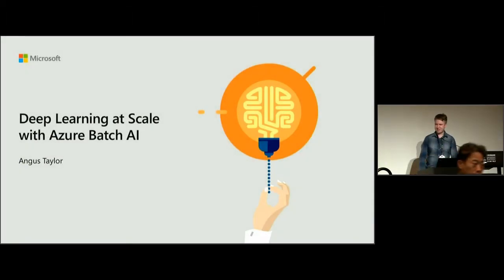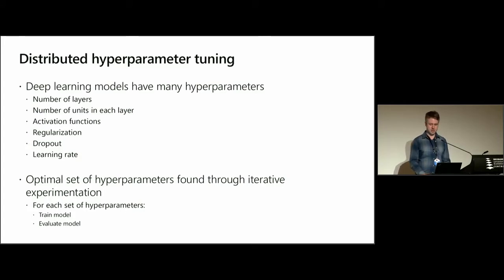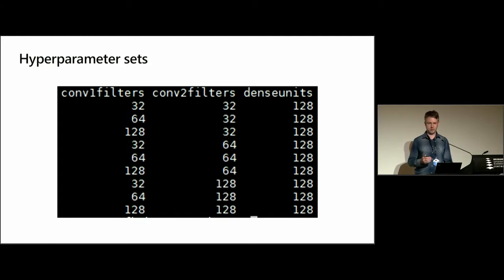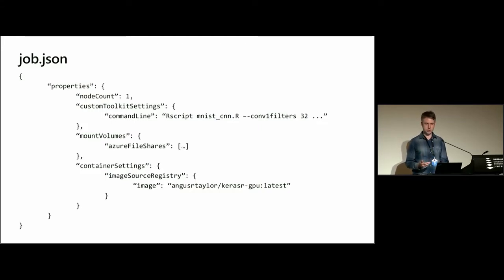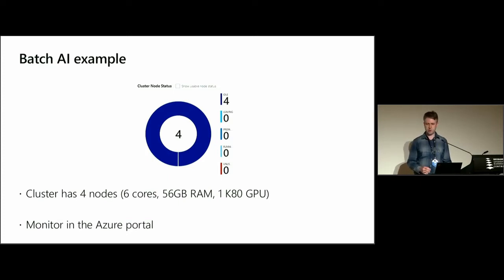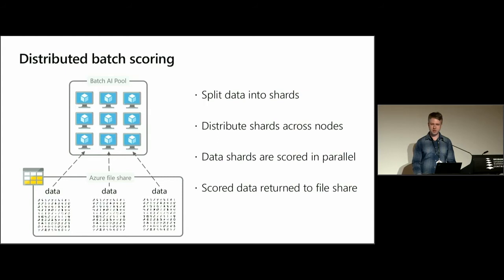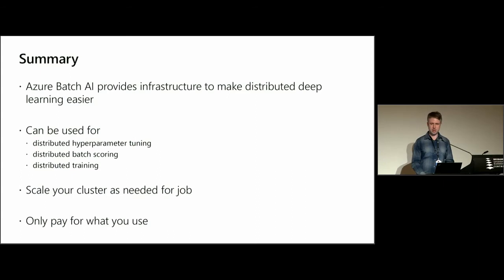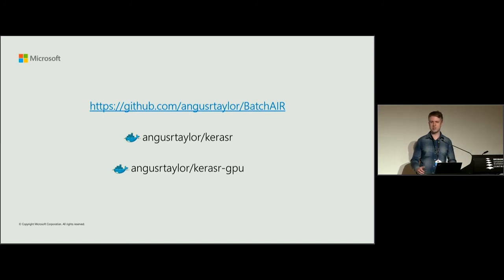Deep learning at scale with Azure Batch AI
In recent years, R users have been increasingly exploring the use of deep learning methods to solve difficult problems from computer vision to natural language processing. However, developing deep learning models is a time-consuming and compute-intensive task. To obtain good performance on many datasets, it is necessary to test many combinations of network structures and hyperparameters. In this talk, we will discuss how Microsoft Azure Batch AI can be used to perform this tuning task at scale on clusters of GPU-enabled virtual machines in the cloud. Developers create a single R script to define tests of multiple different network configurations, using the popular deep learning frameworks mxnet or Keras. We explain how to build a simple Docker image that can be deployed across multiple machines and defines the necessary installation dependencies. Batch AI will scale VM clusters as necessary to parallelize the tasks and obtain the optimal network configuration efficiently, saving hours or even days of the developer’s time. We will demonstrate the value of Batch AI with a live demo of training a deep learning model, implemented in R, on the classic MNIST computer vision dataset.